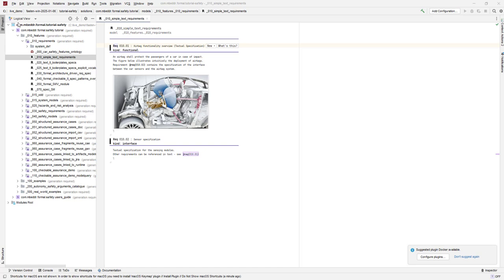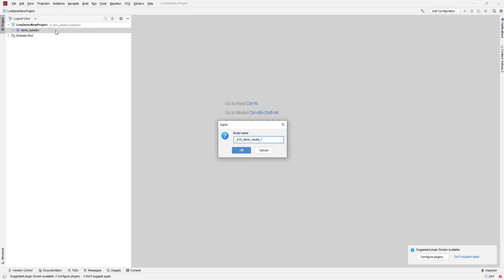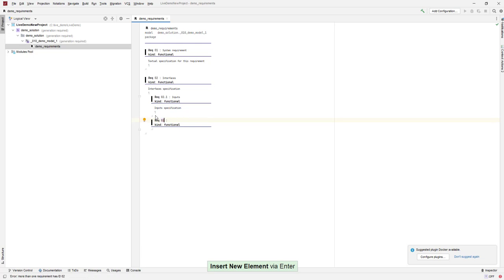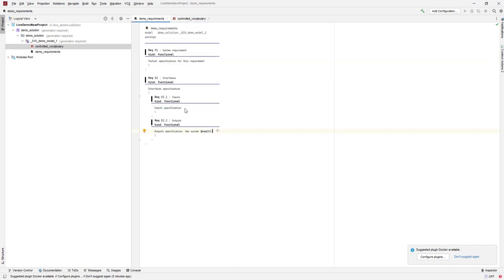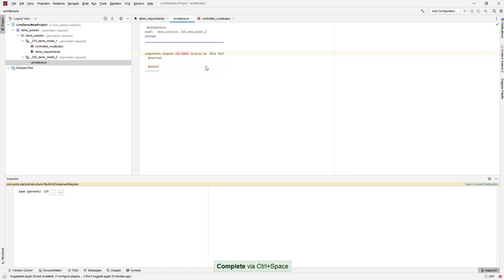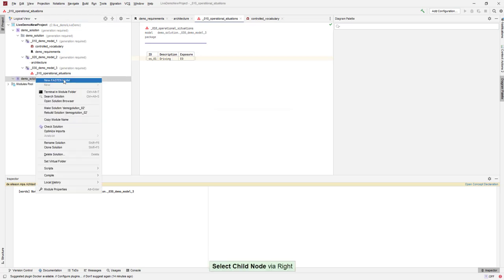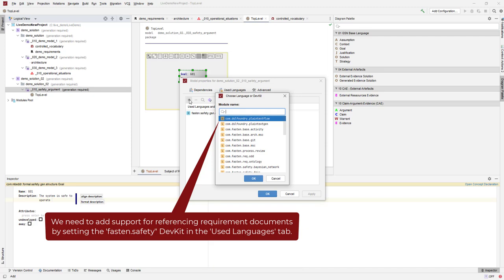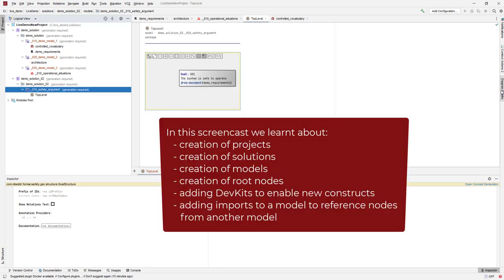FASTEN Tutorial: Creating Projects, Solutions and Models